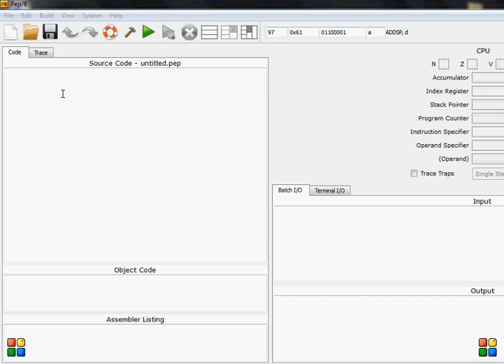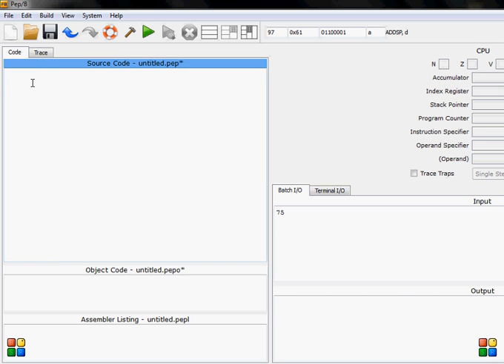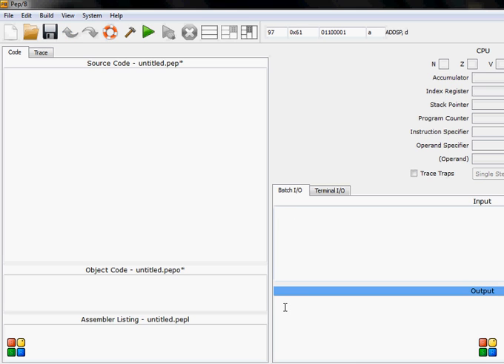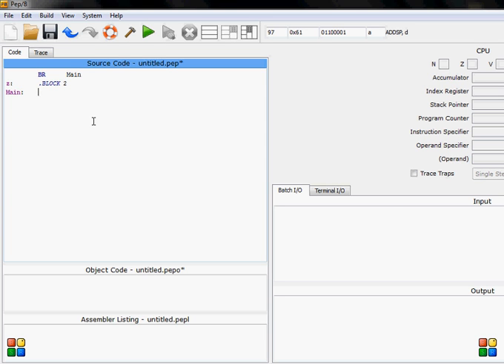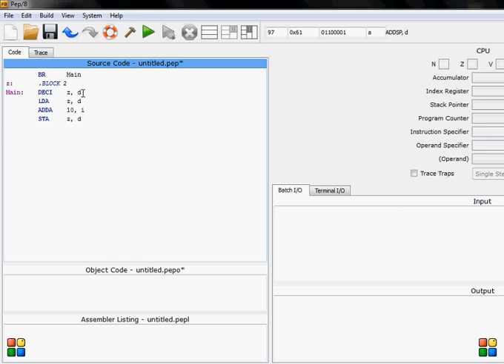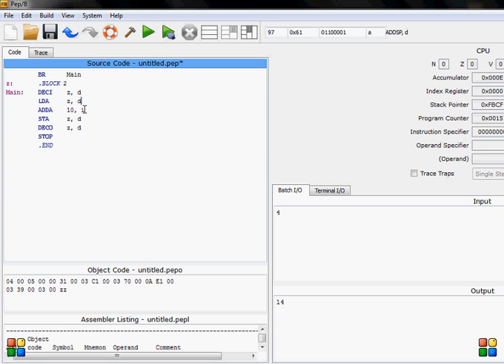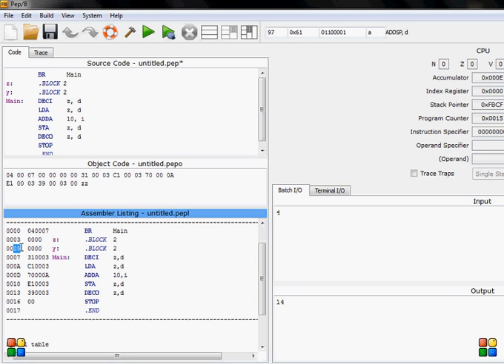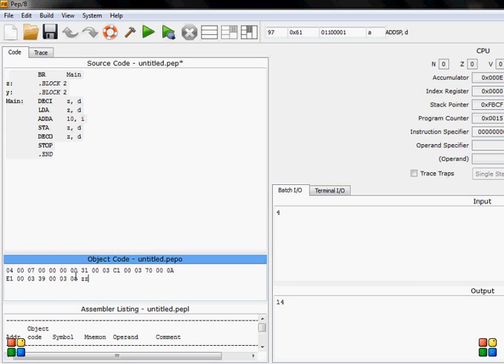PEP8 intro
This tutorial will show you how we use PEP8 assembly language program and some code that we will operate on. I must stress that out it is only the introduction tutorial and the actual coding and implementation starts from next tutorial.

(note: link contains versions for different platforms, choose appropriate platform and download assembler)